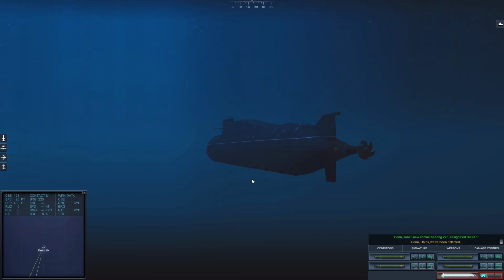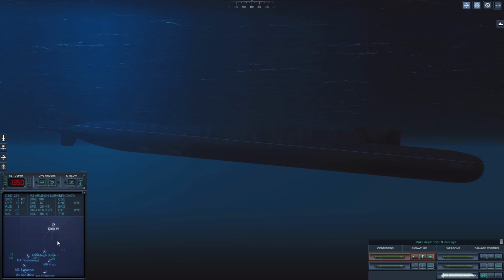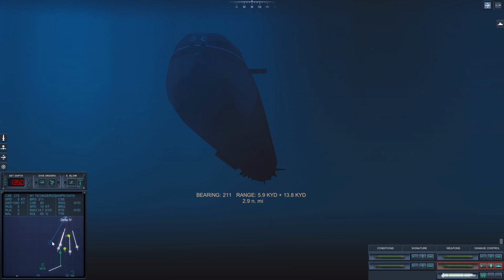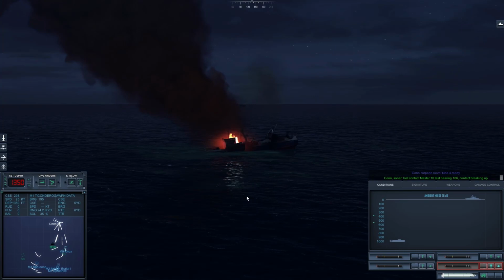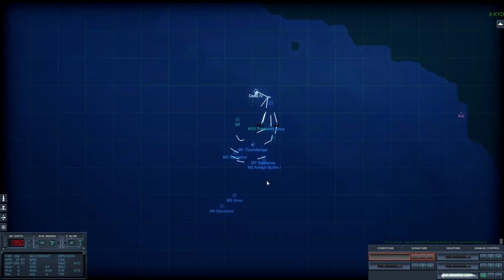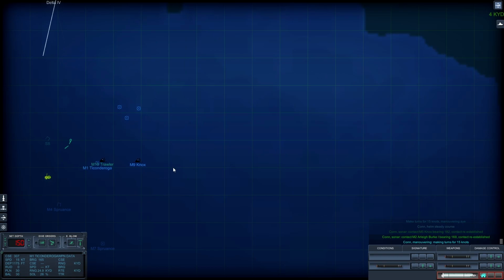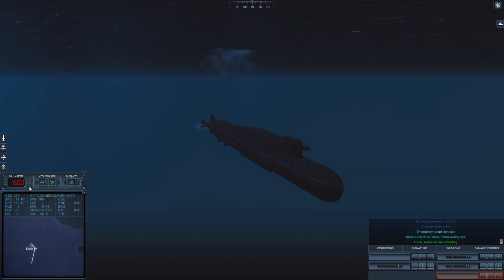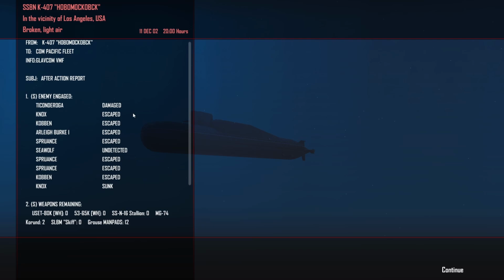Delta 4 visiting LA - Nuclear Strike - Cold Waters with Epic Mod